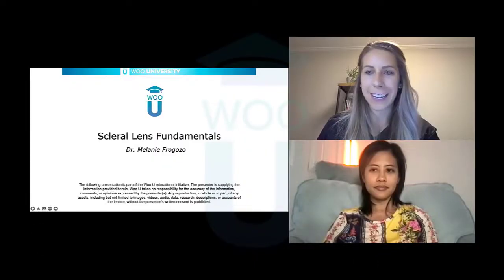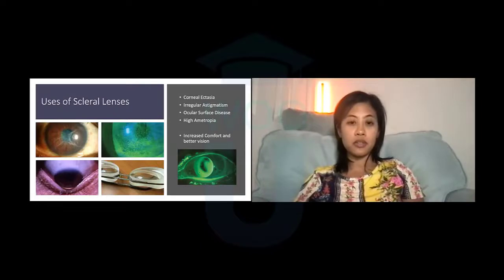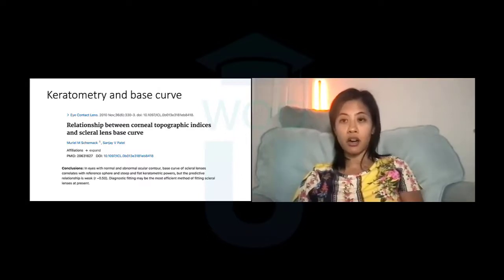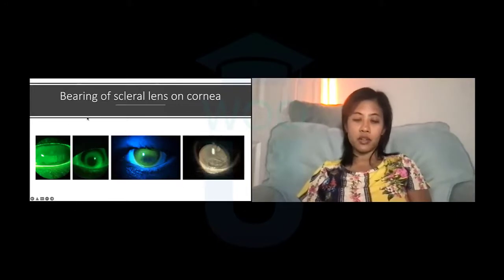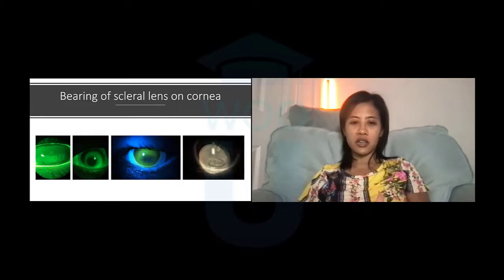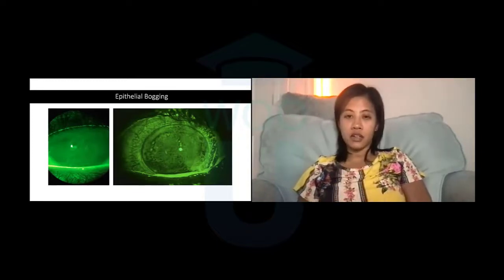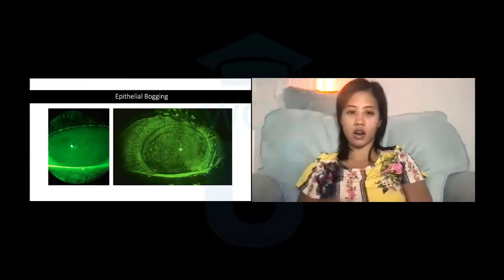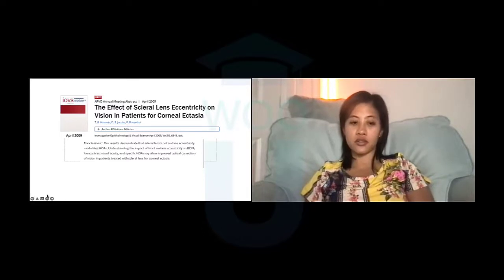Scleral Lens Fundamentals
Dr. Frogozo discusses good candidates for scleral lenses and how scleral lenses work.